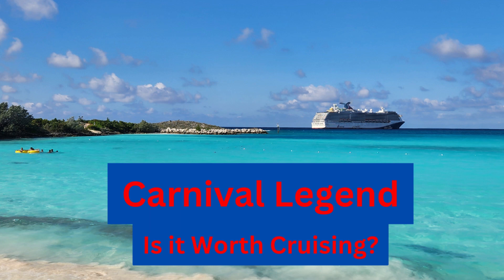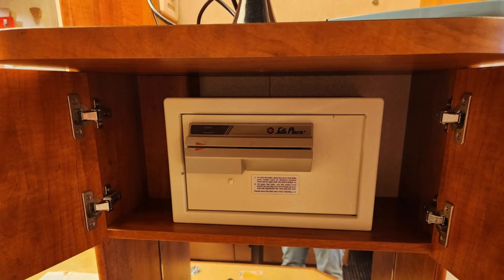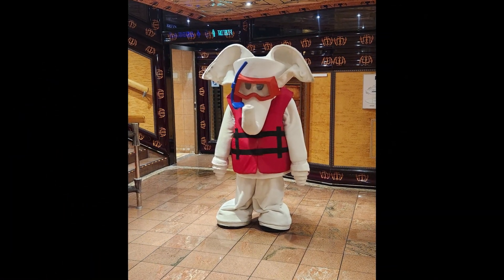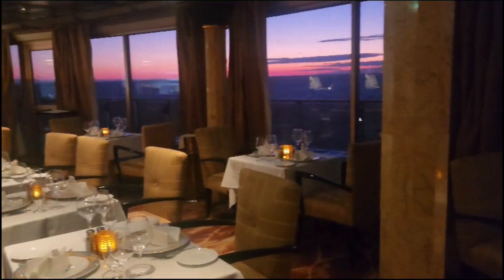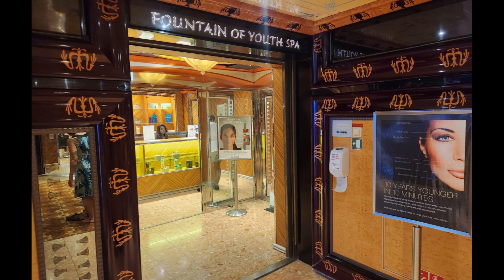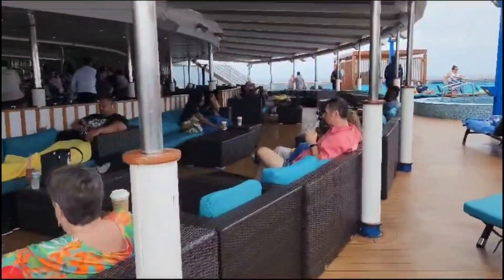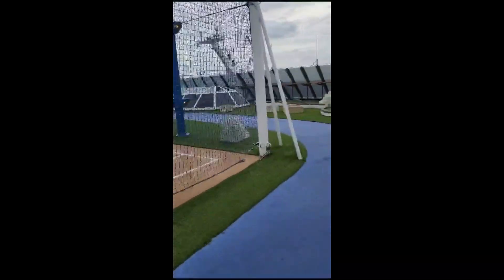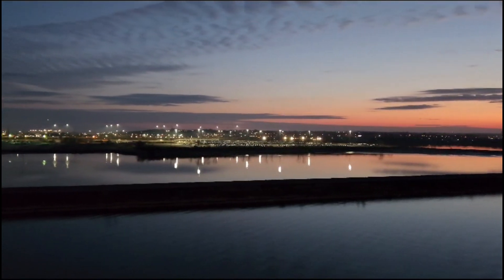Carnival Legend - Is it Worth the Cruise?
@WeJustFloat cruised on the Carnival Legend from Baltimore, Maryland to the Bahamas. This video is a brief overview of what the Legend has to offer.